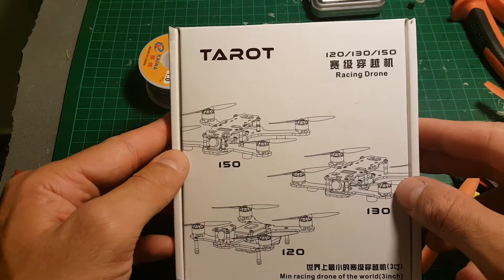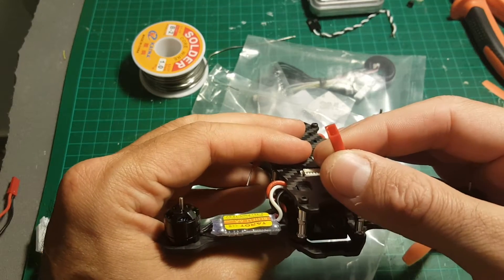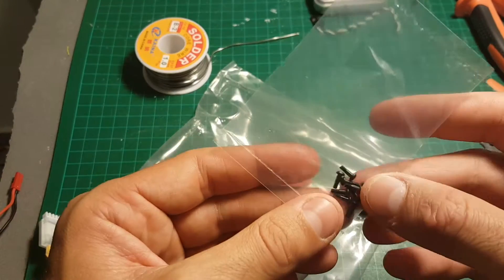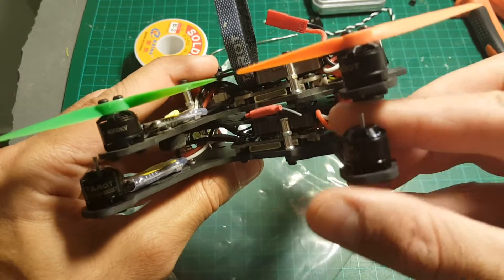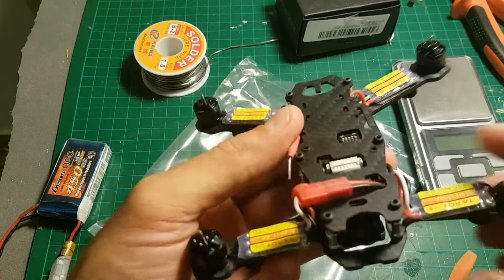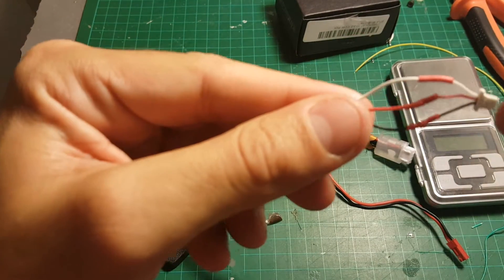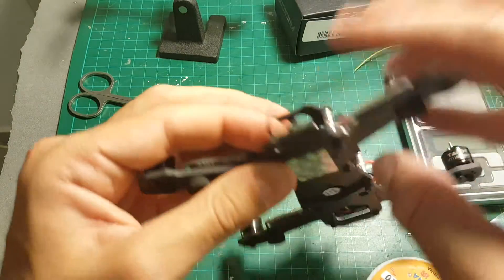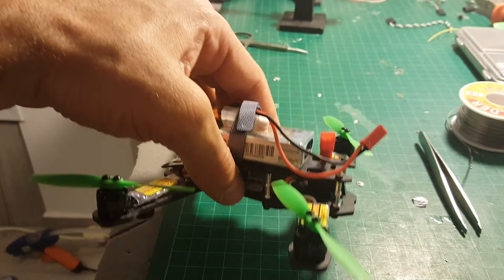TAROT TL150H1 150 FPV Racing Quadcopter BNF (courtesy of gearbest.com)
Description:
Brand Name: Tarot
Item Name: 150mm ARF Racer
Wheelbase: 150mm
Empty frame height / assembly height: 23mm/28mm
Frame length / total length: 115mm/189mm
Rack width / assembly width: 1mm/215mm
Machine weight: 96G
Weight: 152g (includingbattery)
Flight control: Standard TL300D
ESC: Standard 6A ESC/TL300G
Antenna: 5.8G standard TL300K4
Camera: PAL standard TL300M1 (1PCS)
Wireless transmitter: 5.8G 300mw standard TL300N2
Propeller: Standard 3 inch TL150S1 (8PCS)     (Note: Upgrade requires TL150S2)
Brushless motor: Standard MT1106/TL150M1    (Note: The upgraded version requires MT1106 (TL150M2/TL150M3))

Recommanded Parts:(not included)
Battery: 45C 550MAH 11.1V TL150A1 lithium polymer battery
SBUS or PPM receiver: TL150F1/TL150F2

Features:
Design of micro camera free adjustable angle
1106 strong brushless power
Ultra small ESC 6A
300MW Mini Map
Design of all carbon fiber frame
Custom suspension tripod
Reliable power supply connection
Super light six angle aluminum column
Miniature image transmitting antenna
Metal CNC drawing shell heat sink
Anti slip design
Ultimate compact integral
Flight mode free switching
The flight control firmware default channel CH5 control frame stability / manual mode
Self stabilization mode: flight control LED red light, buzzer sound
Manual mode: flight control LED red light, buzzer sound

Package included:
1 x 150 FPV racing through the machine / Kit
1 x Battery magic stick
1 x Battery bar band
1 x Manual